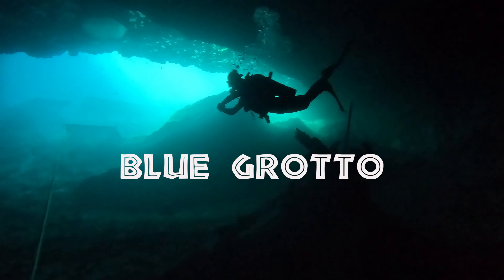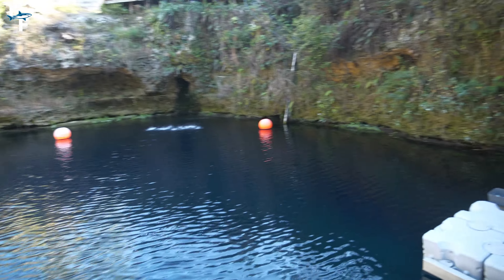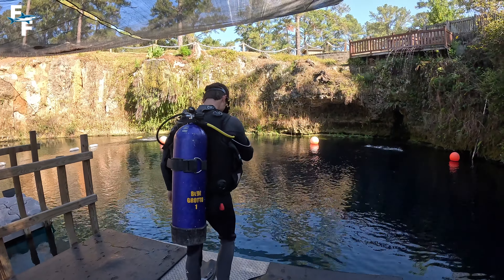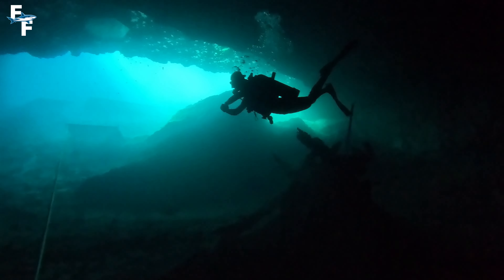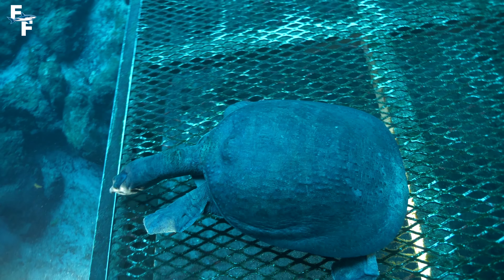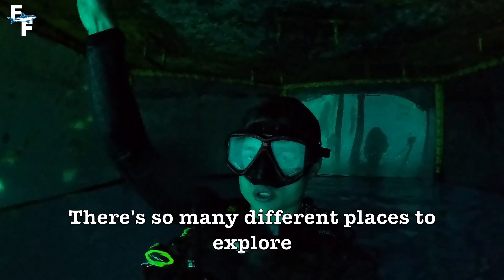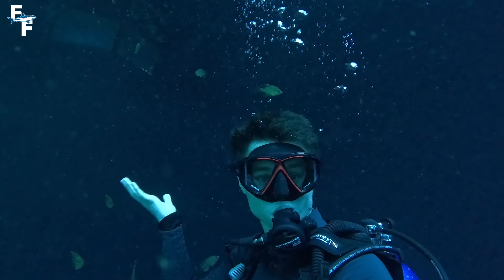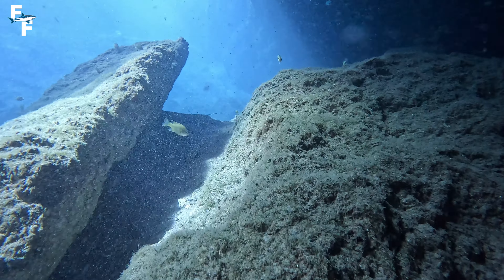I Found an AIR CHAMBER Deep Underwater Inside This Cave - Can I Breathe?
In this video, I go scuba diving inside of a cave and find an AIR CHAMBER! Can I breathe? How deep does this cave go? Who is Virgil the Softshell turtle? Find out in todays video!

Today I travel to Central Florida to dive Blue Grotto, one of the largest and most insane cave systems in the whole state! Blue Grotto goes all the way down to 100 feet, is home to plenty of turtles, and even has an underwater air chamber! This is one of the most insane adventures I've been on yet, and I hope you all enjoy :)

Filming and Editing By: Ray Tiller

Special Thanks To:
Blue Grotto Dive Center
Selena Escutia
Blu3
Jeff Tiller
HSUSHOP

gopro underwater
gopro turtle
gopro on a
gopro animal
fishing
GoPro fishing
dropping a gopro